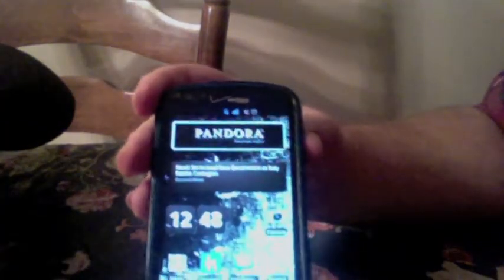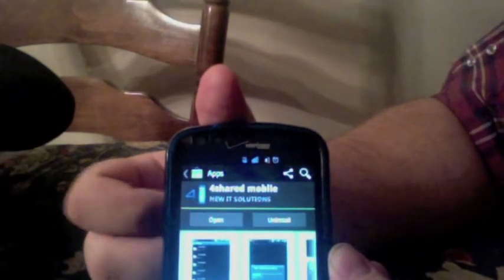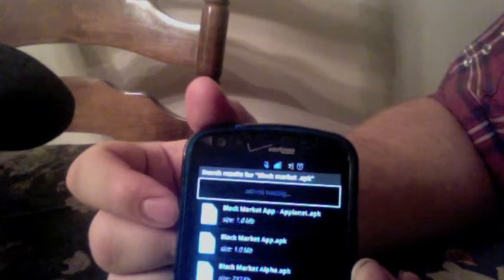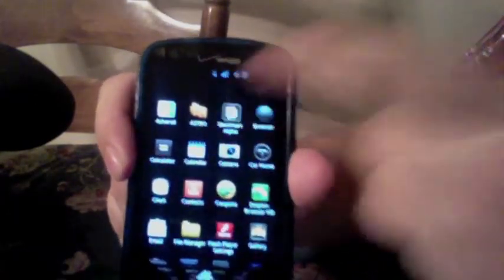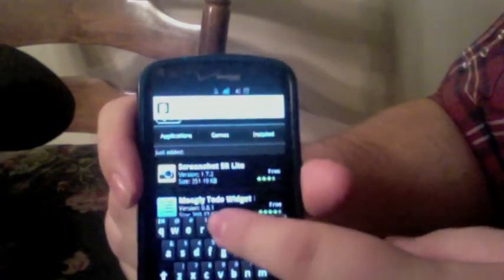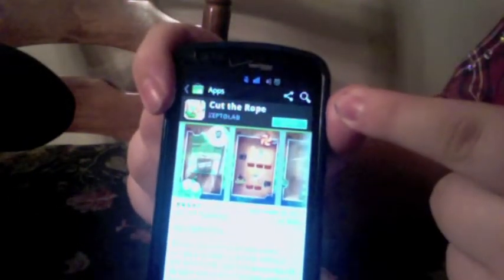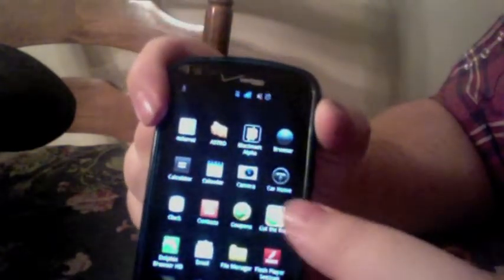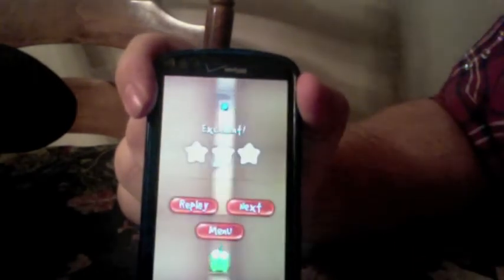Android App Review Week 1: Free aps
This is the start of my weekly app review, I am going to try to do one weekly on some sort of app for people to get the most out of their android phones. This first one is on Black Market Alpha.